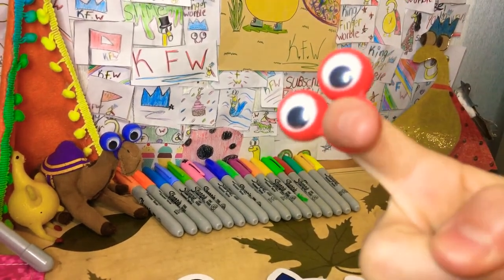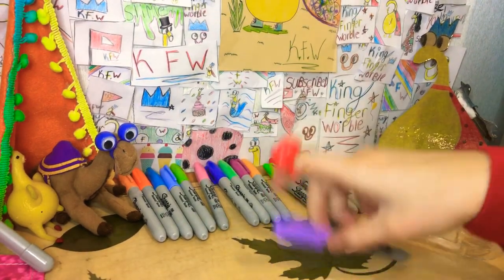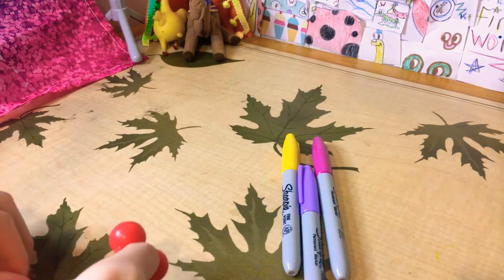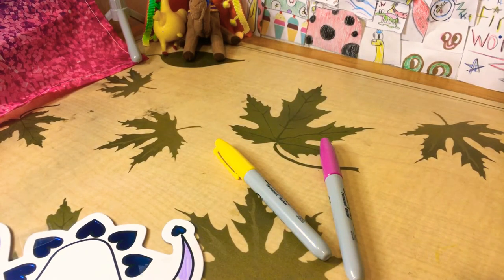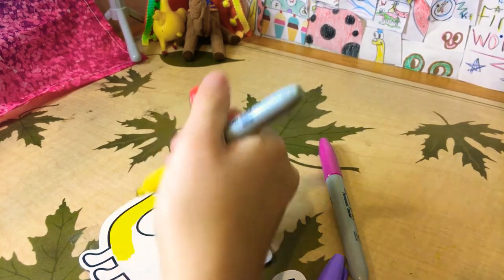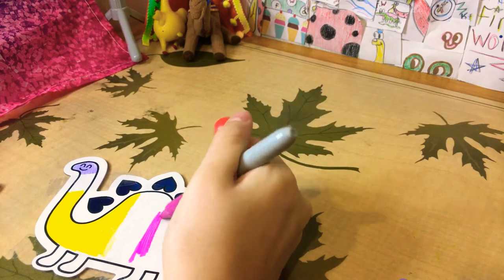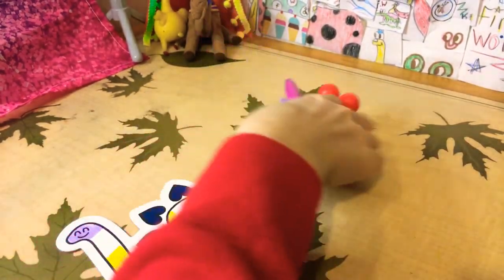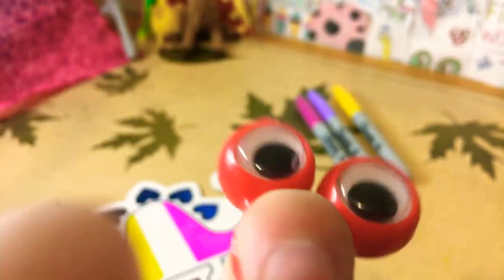Three marker challenge K.F.W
Three marker challenge